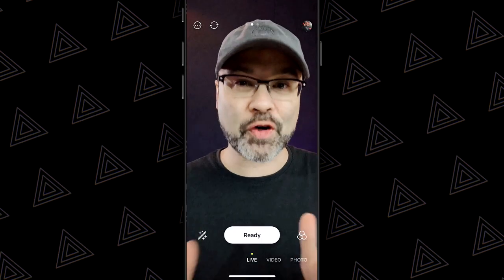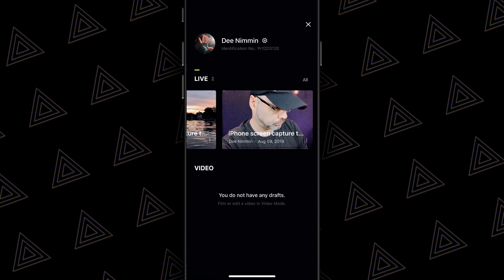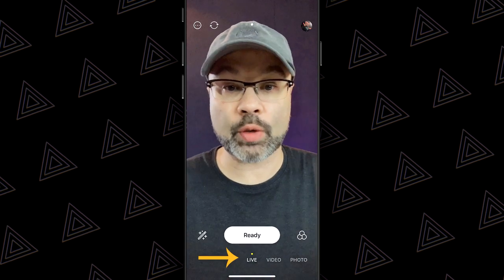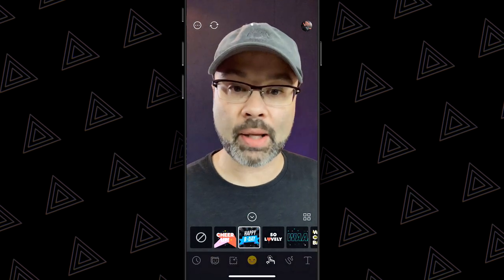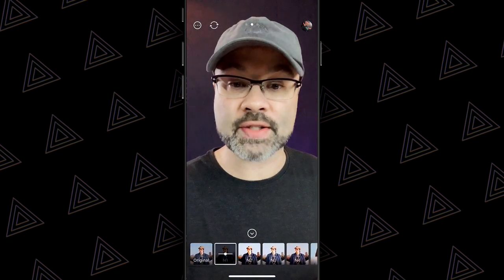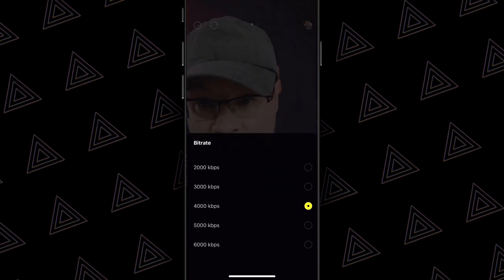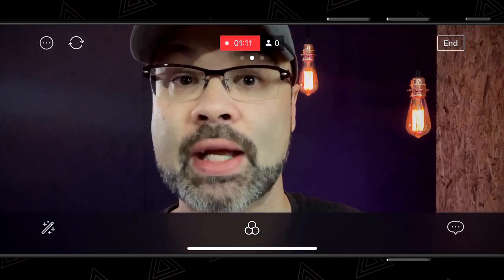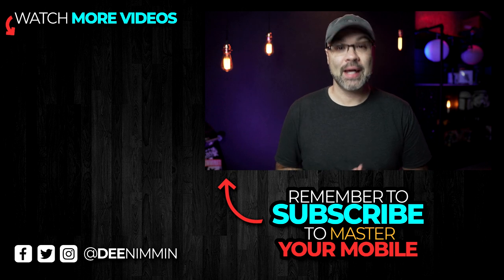Go Live On Youtube With Your Phone | Prism Live Studio Tutorial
Learn how to go live on Youtube with your phone using the PRISM live studio mobile streaming app. PRISM live studio also allows you to live stream under 1000 subscribers on YouTube.

This is a free mobile live streaming app that allows you to multi stream to more than one platform if that is something you need to do. * Be sure to check the TOS of every platform you want to multi stream to.

By the end of this video you'll be able to go live with either your Android, iPhone, or iPad if your YouTube channel is permitted to stream (make sure your channel is verified if you're new). You can also go live from your PC or Mac computer.

I only partner with brands I believe in and who offer a product or service that is of value to you. I don't shill for companies and will always give you my honest opinion. The money I can earn from a sponsored video isn't worth losing your trust, so I am very selective with the brands I work with and the products I show you.